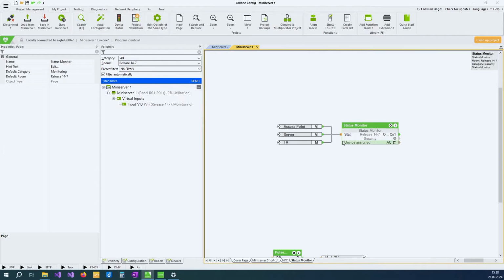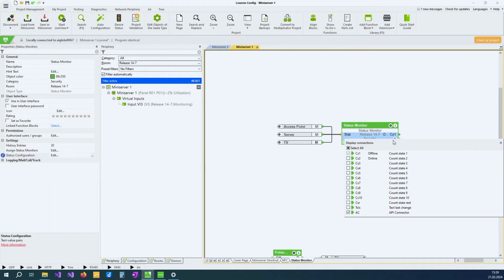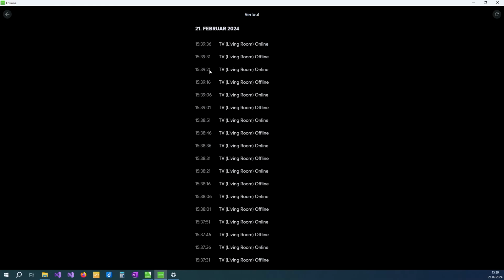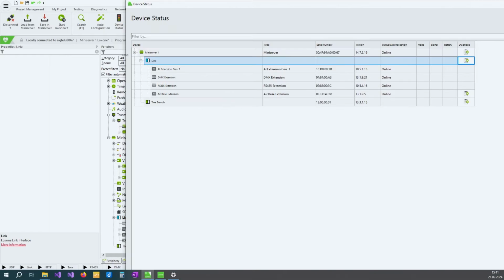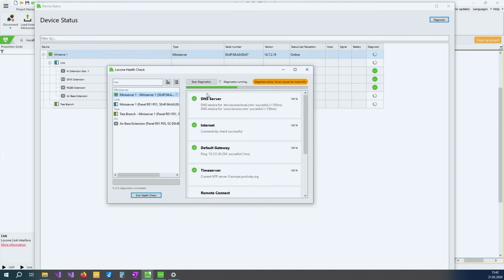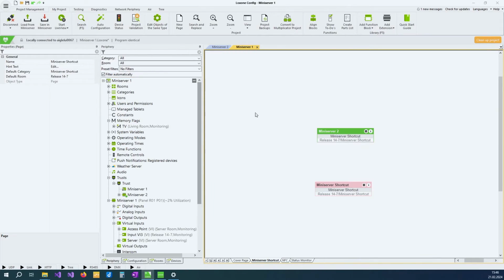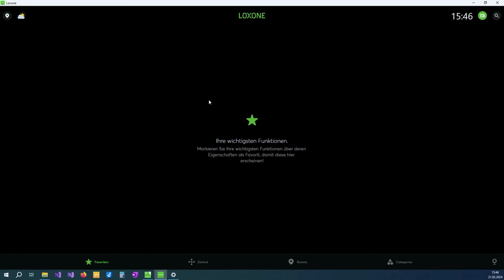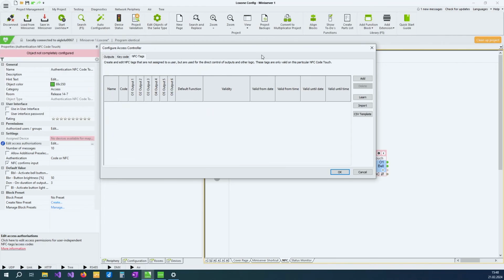Nieuw: Loxone Config & App 14.7 | 2024 [HD]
In de nieuwe versie van Loxone Config & App 14.7 kun je veel innovatieve nieuwe functies verwachten, zoals:

0:50 Status Monitor Functiebouwsteen
4:00 Verbeterde Health Check
6:30 Verbeterde Meter Functiebouwstenen
8:11 Miniserver Shortcut Functiebouwsteen
11:17 NFC Code CSV Import

💚 Wil je meer weten over Loxone? Bezoek ons